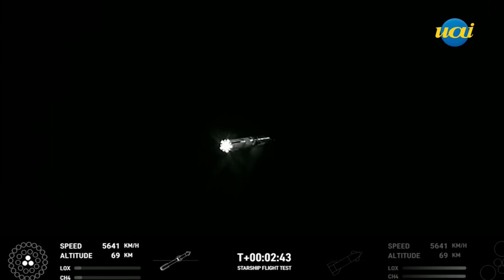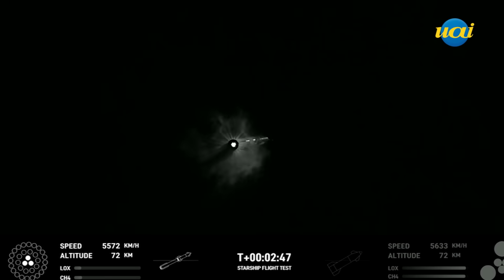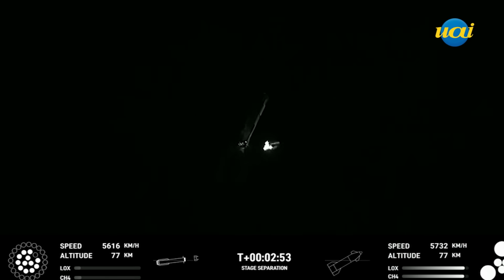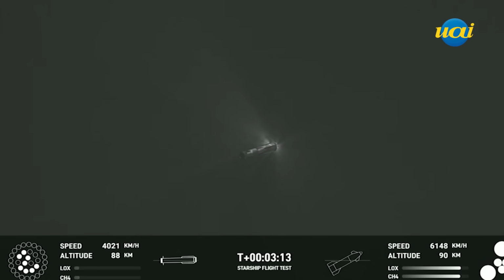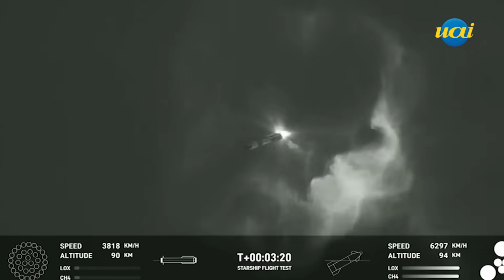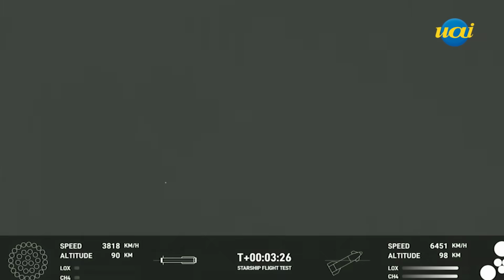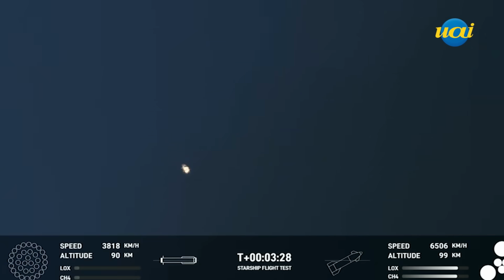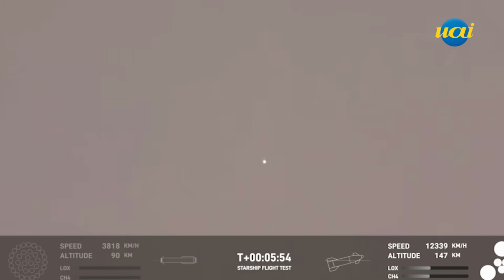Foguete de Elon Musk alcança o espaço, mas perde sinal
Em um evento espacial emocionante ocorrido no último sábado (18), a SpaceX celebrou o êxito do lançamento da Starship, uma nave projetada para explorar o espaço. O foguete de dois estágios partiu da base em Boca Chica, no Texas, atingindo a altitude planejada de 90 km durante um voo que durou 90 minutos.

Entretanto, o momento de triunfo foi marcado pela explosão do Super Heavy, o propulsor do primeiro estágio, sobre o Golfo do México, minutos após se separar do núcleo. Apesar deste contratempo, a Administração Federal de Aviação dos EUA confirmou a ausência de feridos ou danos materiais.

O propulsor principal da Starship continuou sua trajetória espacial, mas a SpaceX perdeu contato minutos depois, conforme relatado na transmissão. A empresa está conduzindo uma investigação para entender a causa da falha.

Esse incidente destaca os desafios inerentes às explorações espaciais, enquanto a SpaceX se esforça para superar obstáculos e avançar em direção às suas metas futuras.

Reprodução: SpaceX/X

# [3 hashtags]